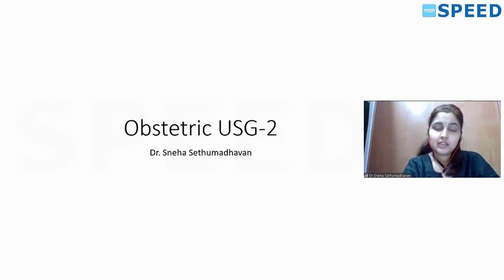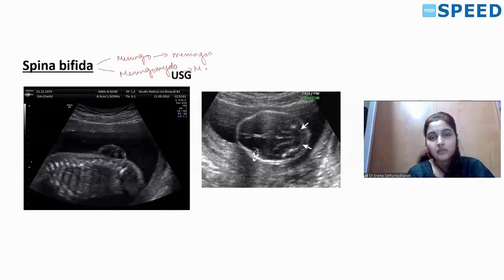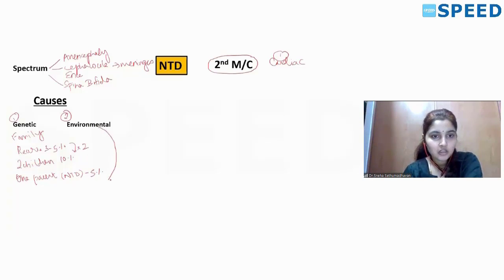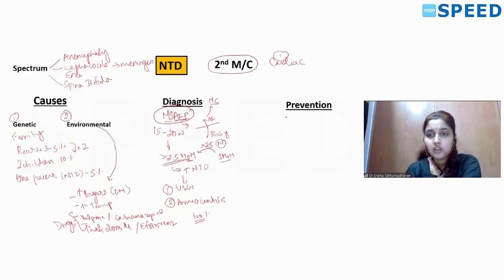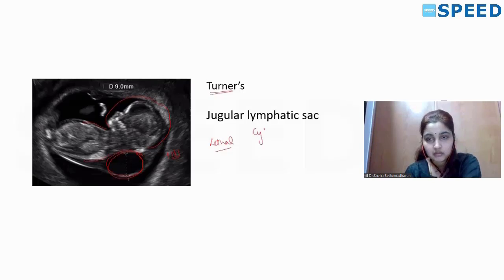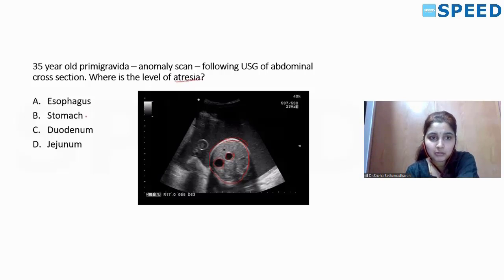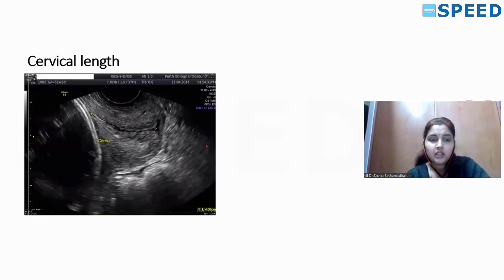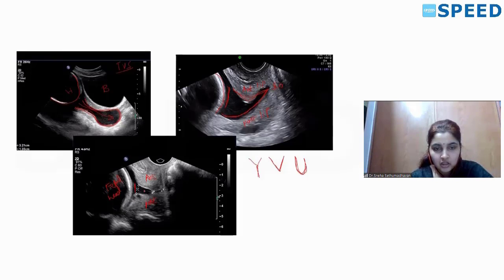INI-CET PG “Expected Question” OBG - D4, Second trimester obstetrics usg, By Dr Sneha, SPEED